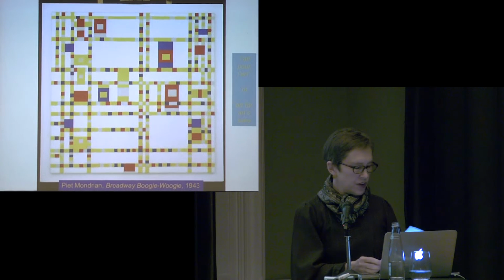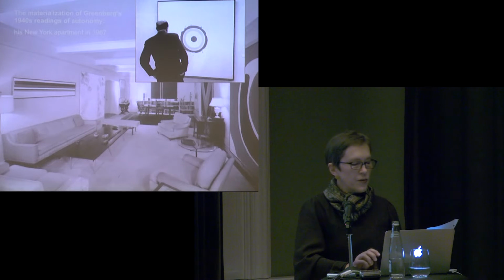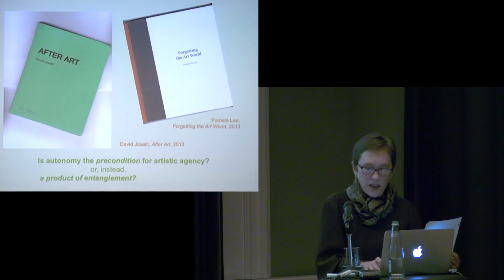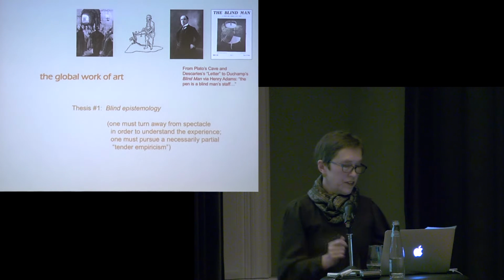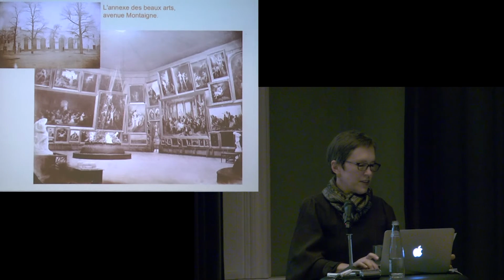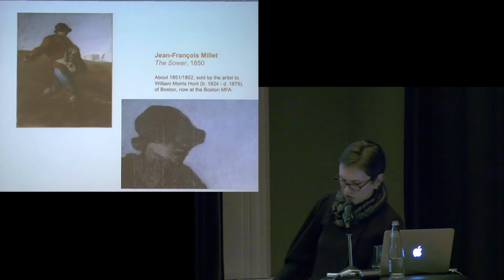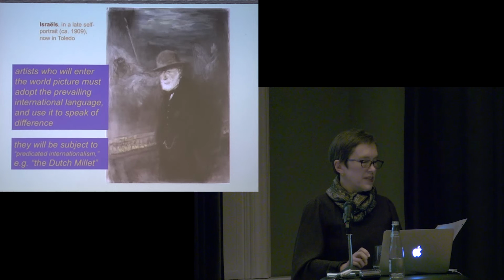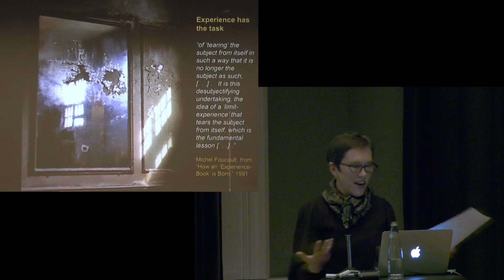Konuşma / Talk: Caroline A. Jones | SALT Galata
Massachusetts Institute of Technology Mimarlık Bölümü Tarih, Kuram ve Eleştiri Birimi’nden Profesör Caroline A. Jones, SALT'ın "Teşhir" serisi kapsamındaki konuşmasında “dünyaya bir resme bakar gibi bakma” eğilimini tartışıyor. Fuarlardan bienallere sanatçı ve izleyicilerin dönüşen rolleri değerlendiği programda Jones, “kör epistemoloji” ve “deneyim estetiği” gibi kavramlar ile küreselleşme ve küresellik arasındaki stratejik farklılıklar üzerinden sanat işi ifadesinin sanatın işleyişiyle ilişkisini yorumluyor.

Exploring the legacy of world fairs, "Exhibit" continues with a presentation by Caroline A. Jones, Professor in the History, Theory, Criticism Section of the Department of Architecture at MIT. The fairs and biennials systematically structured a set of imperatives to which artists adjusted, and in which audiences learned. Jones articulates the rules of those transformations while arguing for a history from the present that invokes an anti-autonomous object related to a subject continuously in formation through the agency of art.